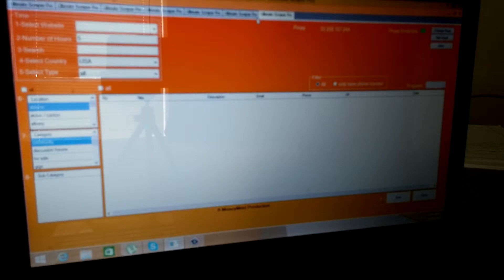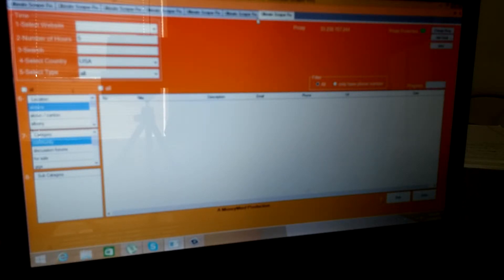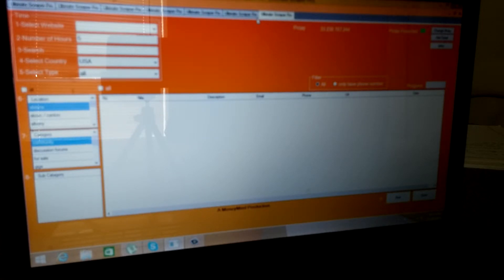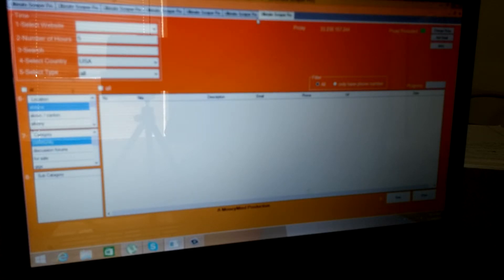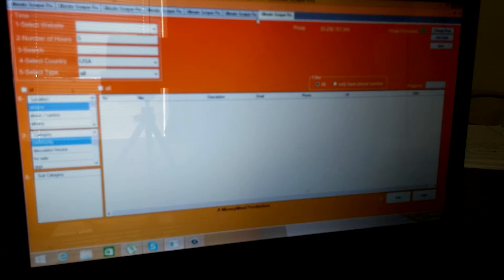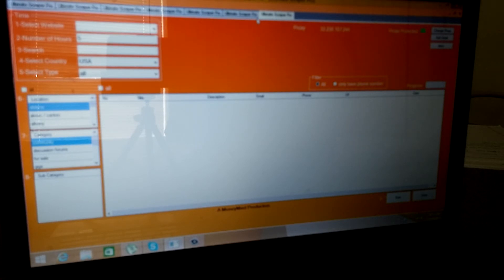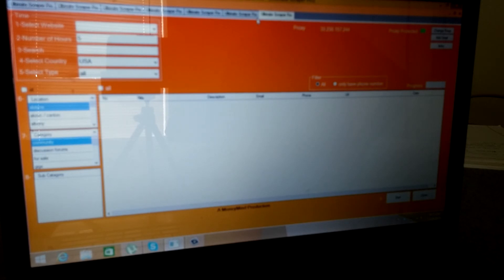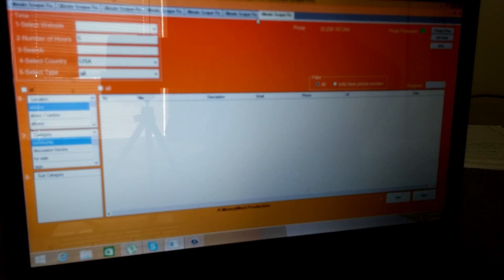email scraping made easy with this lead generation tool